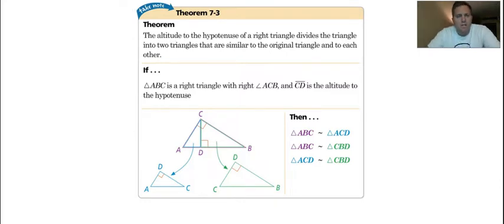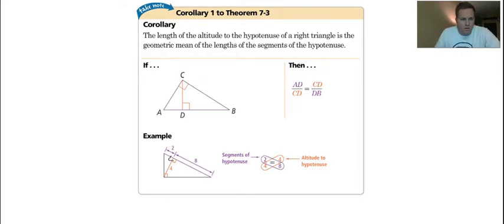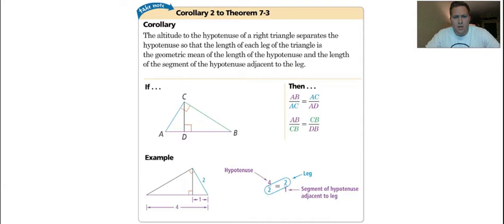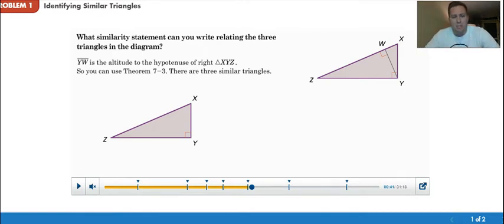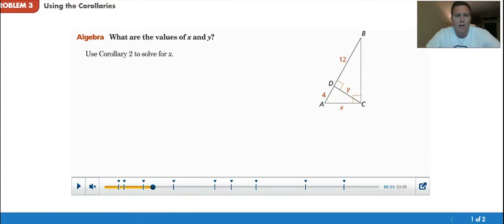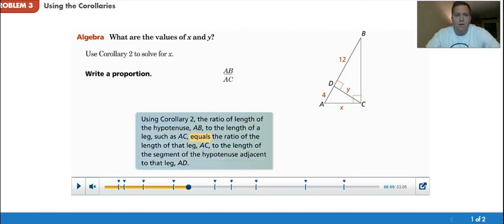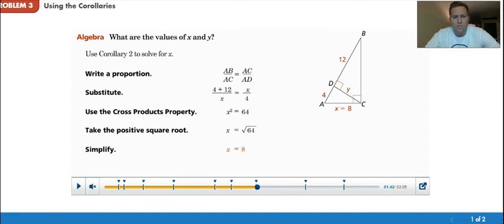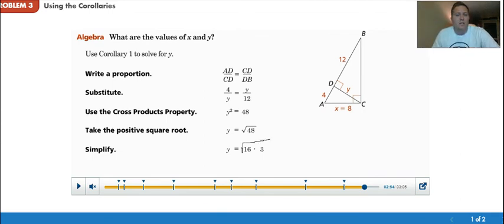7.4 Geo Video